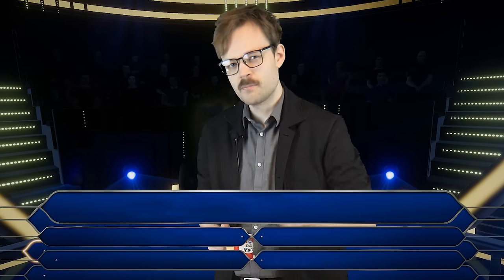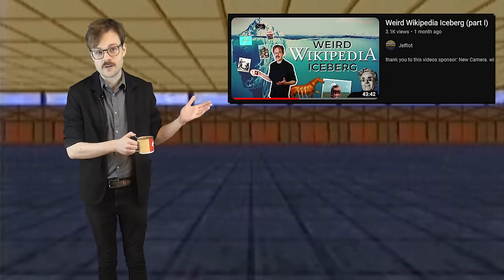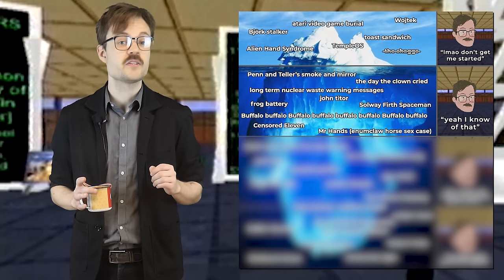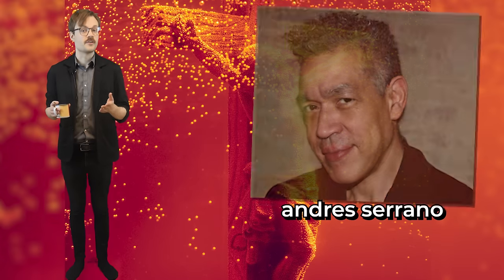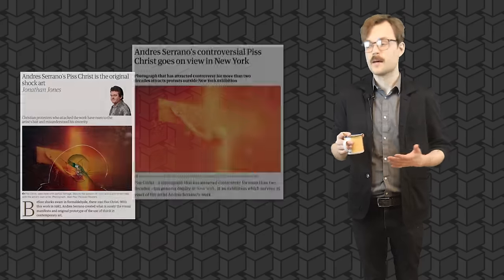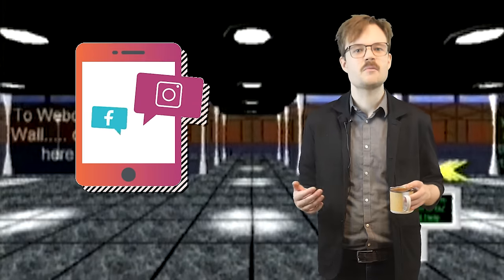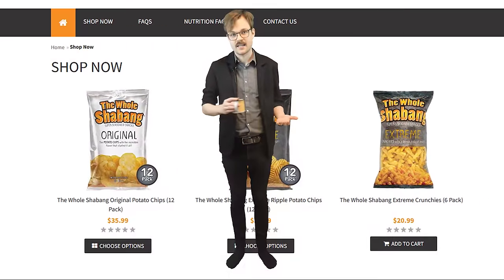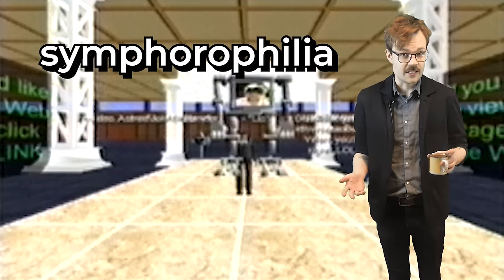Weird Wikipedia Iceberg (part II)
Sure, here are a few more puns and jokes you could use in the description of your YouTube video:
"What did the Wikipedia editor say when they discovered a typo? This is un-acceptable!"
"What did the Wikipedia editor say when they realized they had been working for 24 hours straight? I need to Wiki-relax!"
"What did the Wikipedia editor say when they found a page with no sources? This is un-cite-able!"
"What did the Wikipedia editor say when they saw a page with incorrect information? This is Wiki-wrong!"
"Why did the article on the Loch Ness monster disappear from Wikipedia? It just didn't have enough evidence to stay a-float!"
"What did the Wikipedia editor say when they stumbled upon a really interesting page? This is Wiki-cool!"

☞ About me:
Name Jeff (haha like the meme), used to create an ARG webseries called 10 tapes. Now I talk here on youtube about stuff both spooky and otherwise, stream on twitch (off and on) and attempt to hunt down the man that killed my family. I’m also a certified gamer, my uncle invented nintendo.